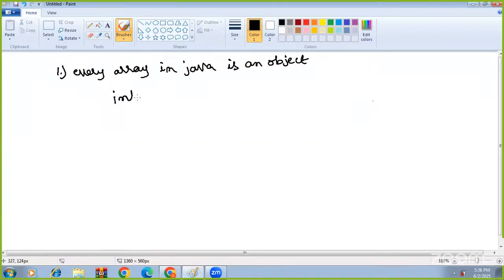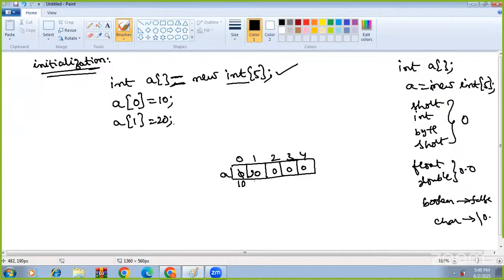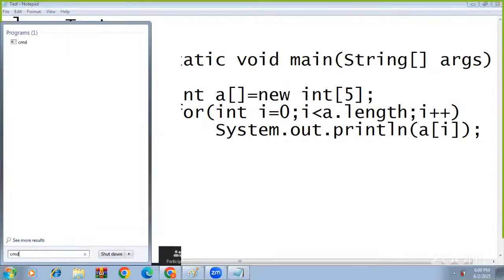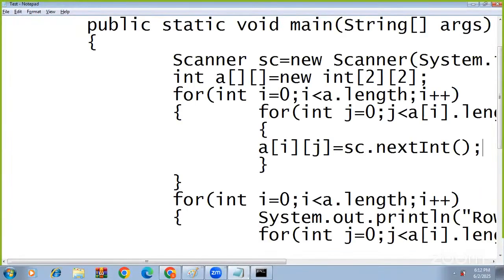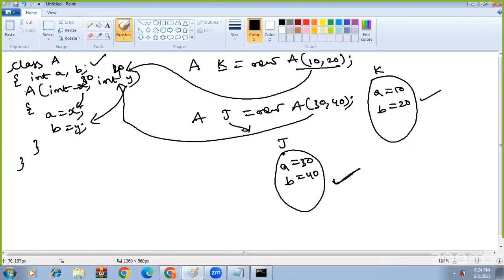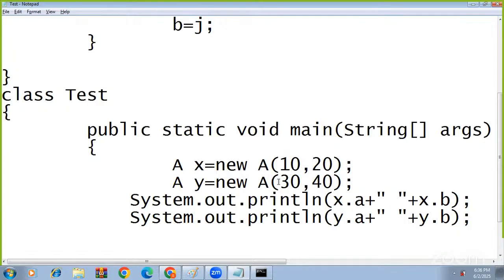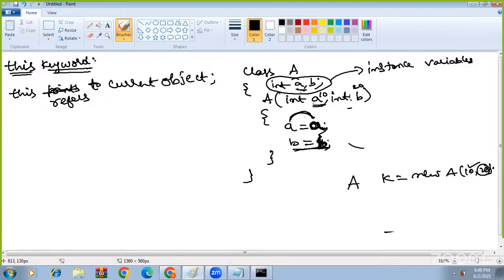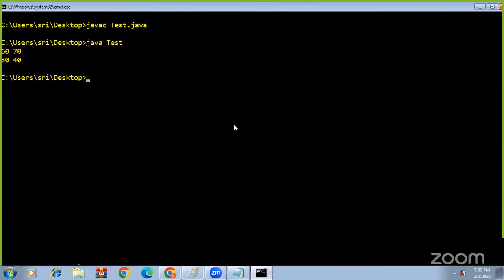OPPs Through JAVA Class|| 02-06-2025 || MCA || KIET